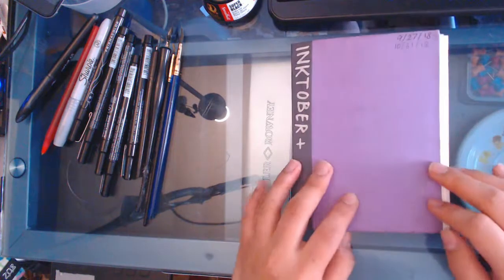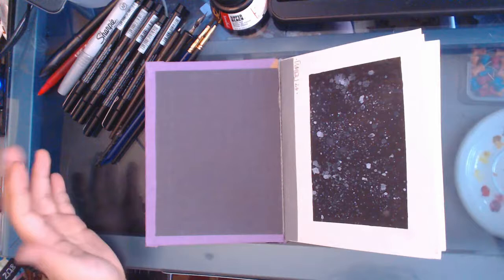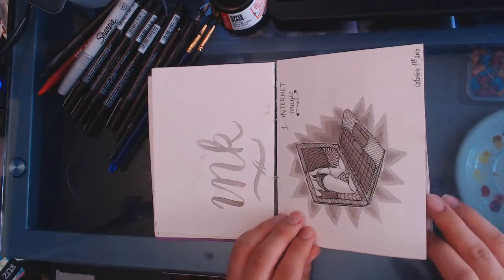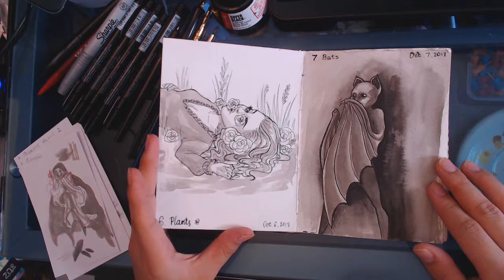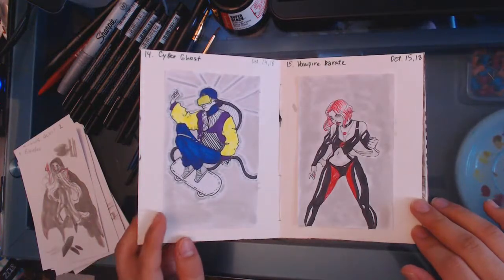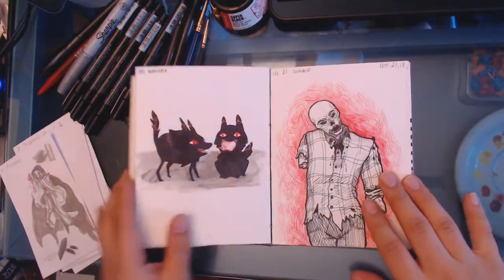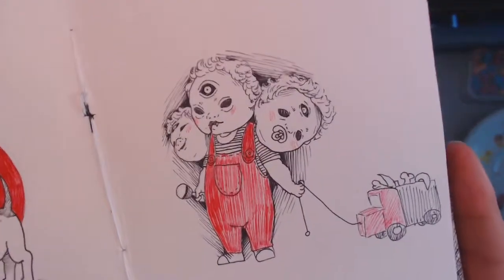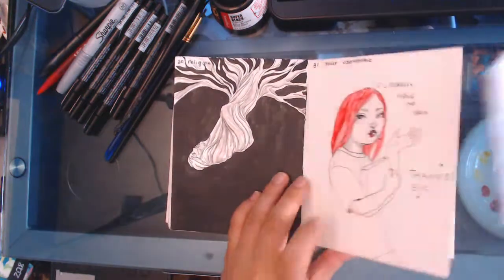Inktober 2018 Sketchbook tour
My first ever finished Inktober in a DIY sketchbook

Check out @eat_more_spiders on IG!

India Ink
Dip pens